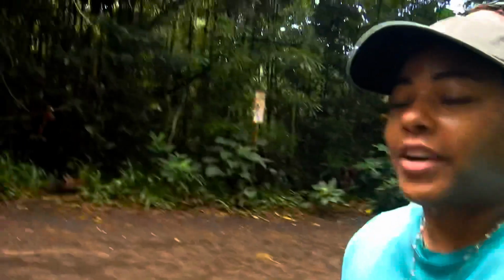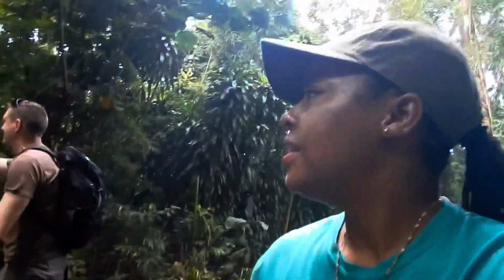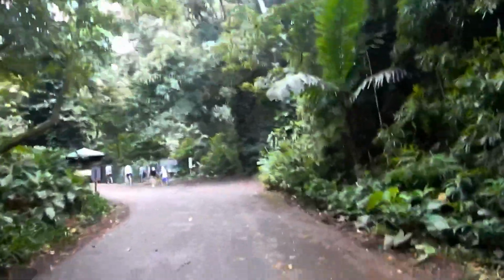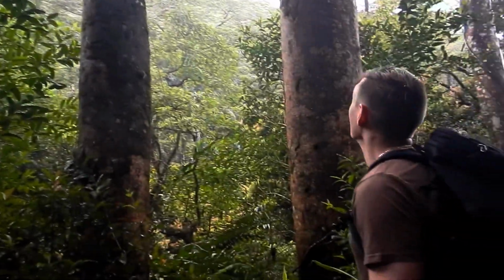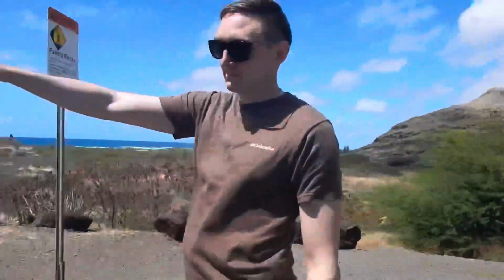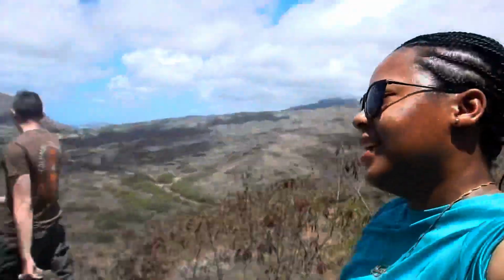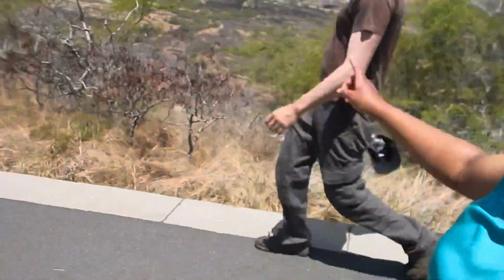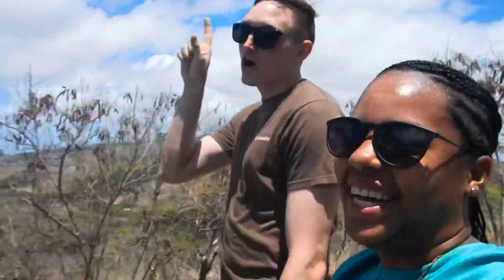HIKING + HIKING = BEACHES & SHAVE ICE | Hawai’i Day 3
Today we take a trip around the island to do some hiking and relax on the beaches!!